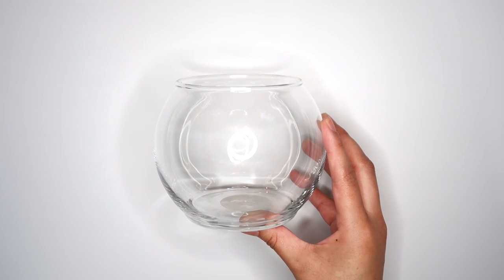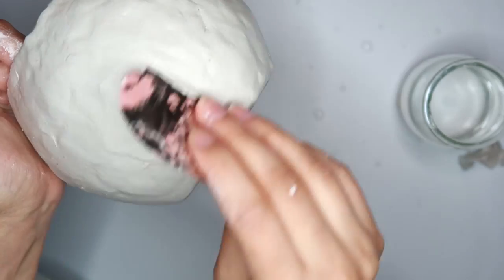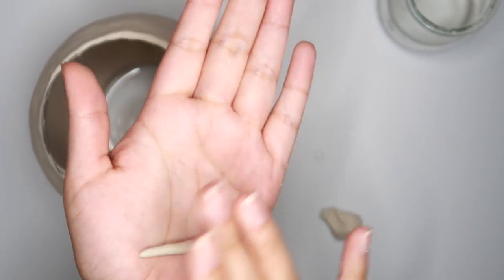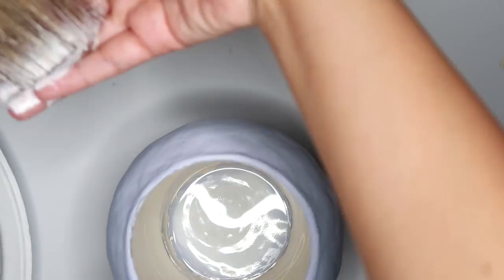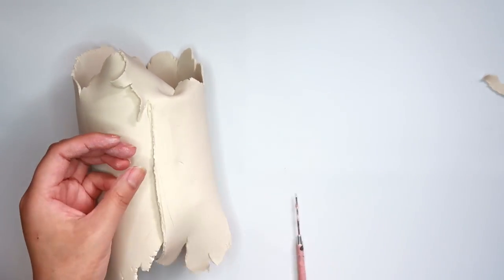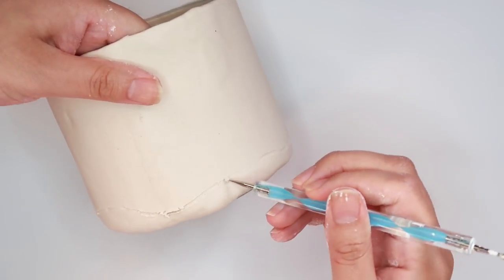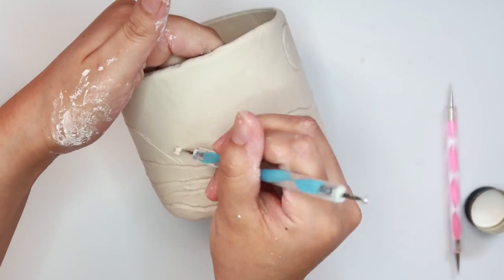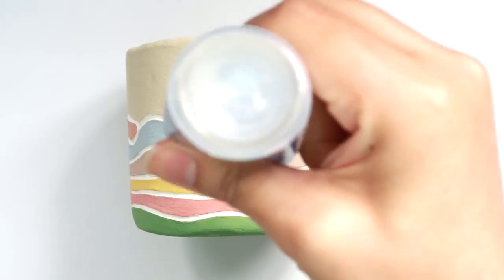Air Dry Clay Planters for beginners | How to make clay pot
How to make Air Dry Clay Planters for beginners | DIY Planter

Hey guys I wanted to share two very easy beginner friendly air dry clay planters that I made. I hope you guys try these out!!

Clays recommend for this project:
das clay
creative paper clay

Clay tools
Decor art sealer